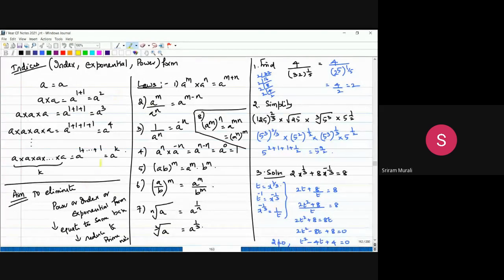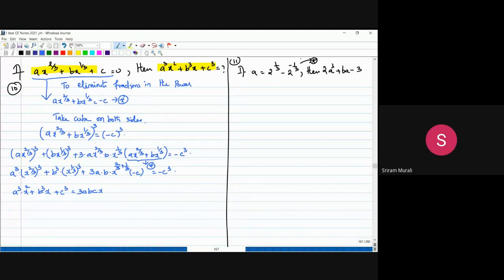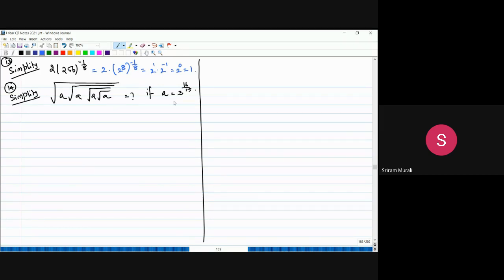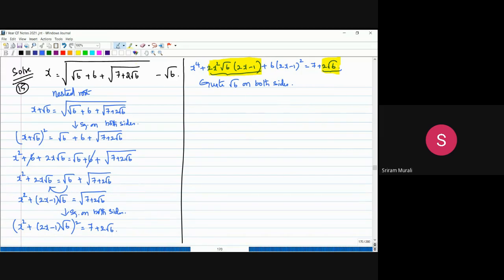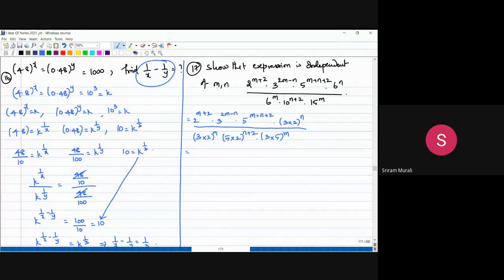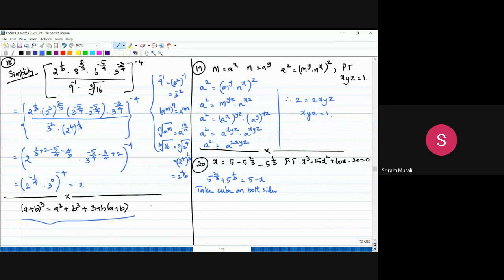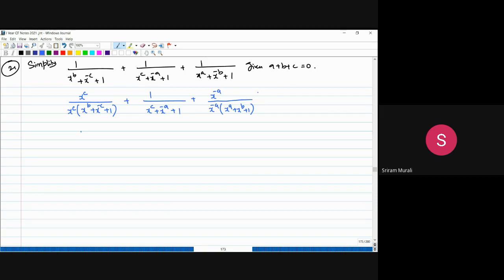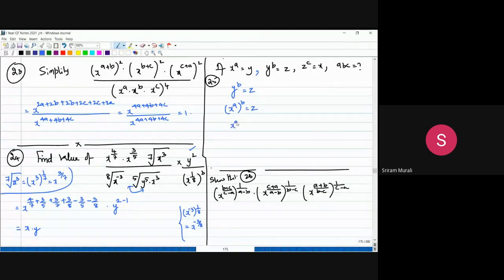Lecture 28 Indices 1